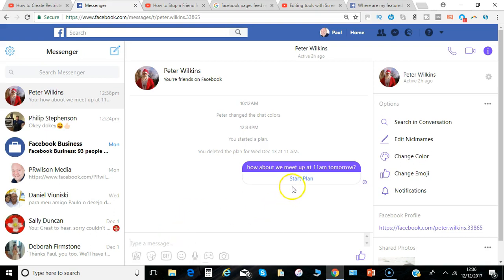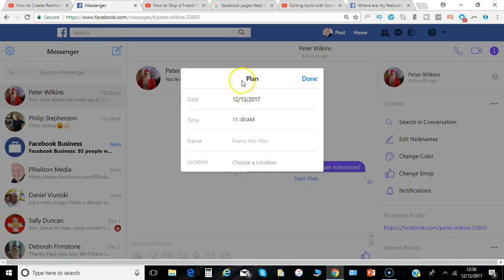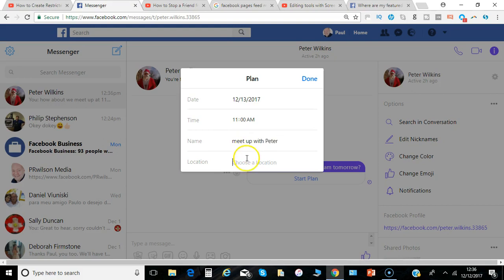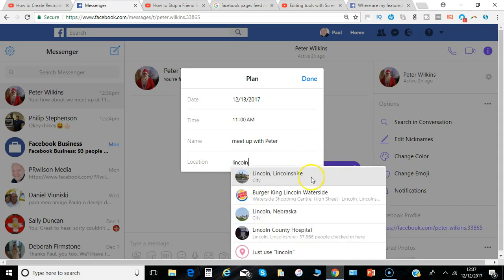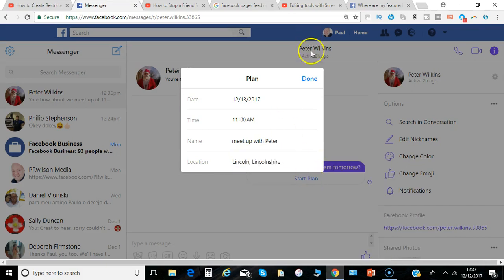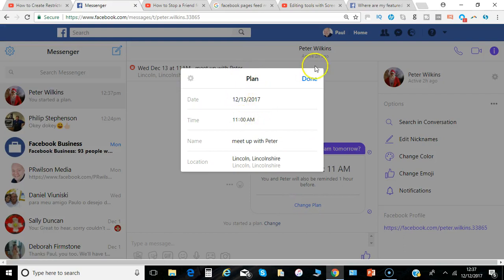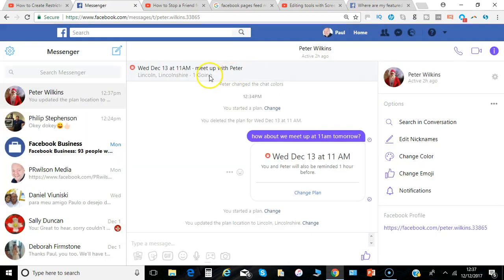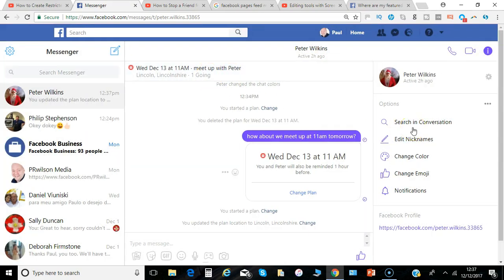Facebook messenger Start a Plan feature 2018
HI Paul here from PRwilson Media. Now if you are messaging a friend on Facebook have you noticed that if you mention a time for a meet up or something you get this option start plan  pops up. So I'm going to show you how you can use that to make sure you get a reminder instantly about what you are planning to do. So that you definitely don't forget. Here we go.

OK so I've got the chat box open, I could also go to messenger and open up messages there. What I'll do is I'll say open in messenger so we can see a bigger view of it. And I'll type in a message. How about we meet up tomorrow? And you can see that it's popped up Start plan So great you can now click on that - today's date is the 12th start plan it's already got it in there as 13th of the 12th, it's very clever it's picked that up from the text  - gve it a name meet up with Peter  - you can then choose a location and then you can just find pages that are relevant or in the area.

And then when you are ready, click done. And this is a great thing, you get a reminder a notification an hour before that you are going to meet up. If you want to make any changes you can just click change plan , change the time and date , job done. So a really handy little feature built into Facebook messaging. So that's often one of the reasons we are on there just to make quick arrangements and that reminder is always good in our busy lives. So hopefully that's been helpful. I'm Paul from PRwilson Media, your social media personal trainer. Cheers.